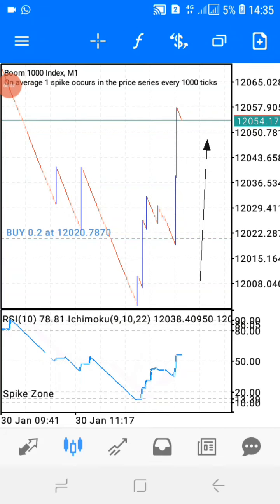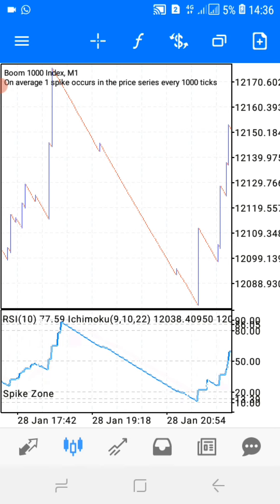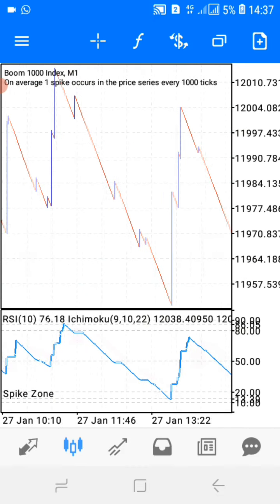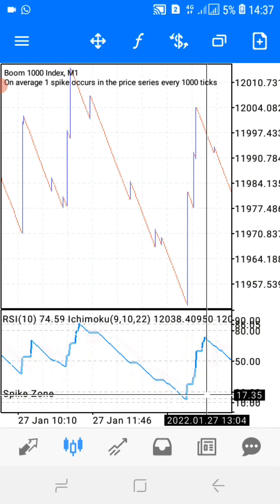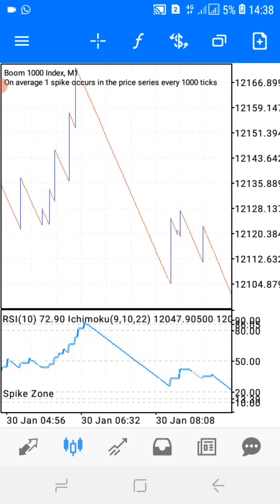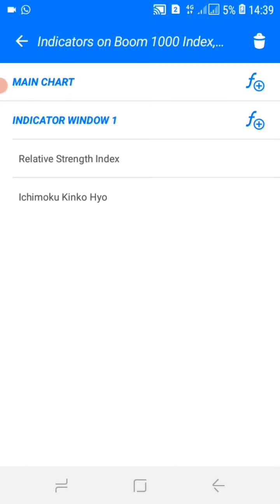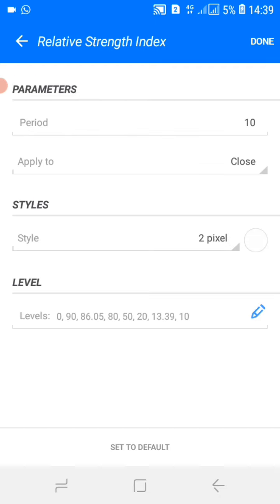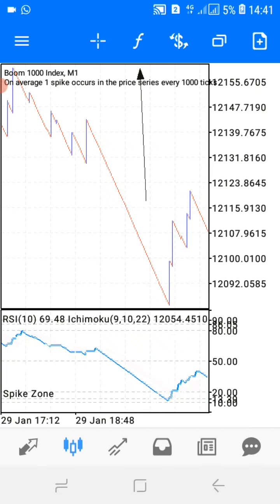How To Catch Spikes And Long Trends BOOM AND CRUSH Index ,Using One Indicators .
CATCHING SPIKES AND LONG TREND Using Simplest Strategy. Grow You Account From $12 To $170+ In A Day.